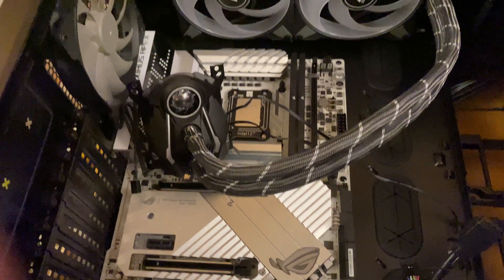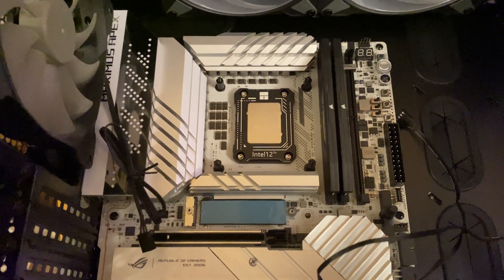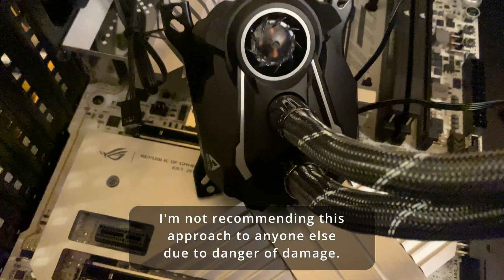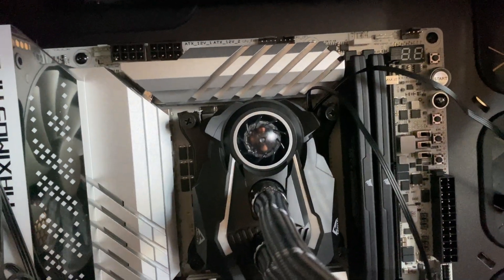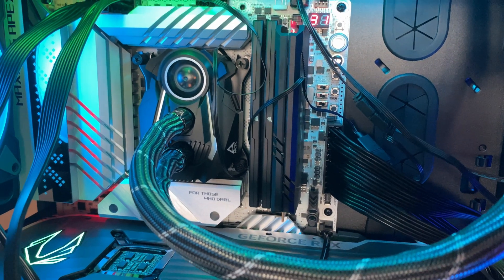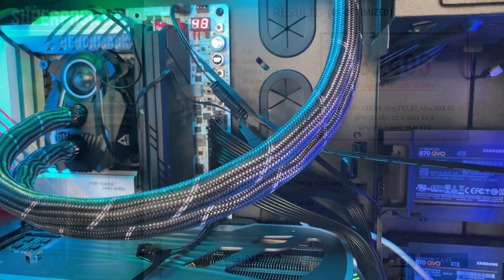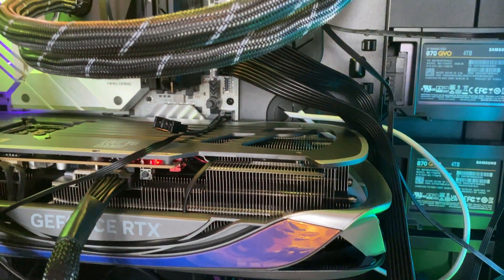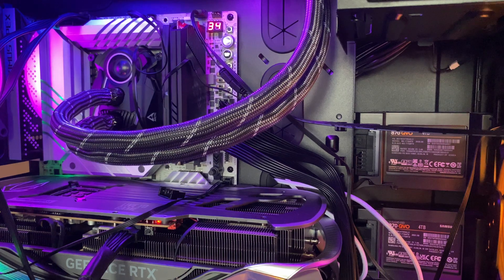280mm Arctic Freezer II Vs Asus Maximus Apex Z790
Hi all,

I had the new graphics card, Zotac Amp Extreme Airo RTX 4090, and I decided to upgrade the processor to an Intel 13900K. This necessitated updating the motherboard. I was going to update the motherboard to an Asus Maximus Hero Z790 but there was none in stock so I bought the Asus Maximus Apex Z790 as that was available.

Hacksaws, pliers and various other heavy duty cutting implements were used.

It's a bit of a mini saga but here's how it went.

00:00 Intro
00:10 The 280mm Arctic freezer II fitting problem
01:59 Customising (?) the Arctic cooler
02:56 But will it still work?
03:35 TimeSpy extreme 4k benchmark score
03:43 Superposition 4k optimised benchmark score
05:39 One final twist - the RTX 4090 wouldn't work
06:22 Using an older graphics card for output (RTX 2080ti)
06:37 Getting the RTX 4090 to work
07:52 Outro

PS: Also upgraded the power unit to a Thermaltake 1200w ATX 3.0 Gen 5.0 and the memory to Corsair DDR5 7200Mt.